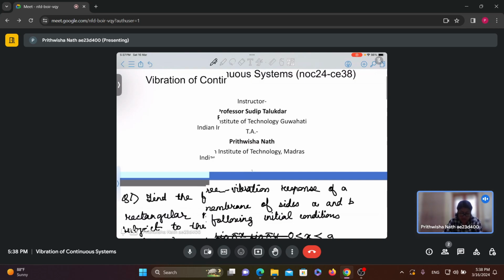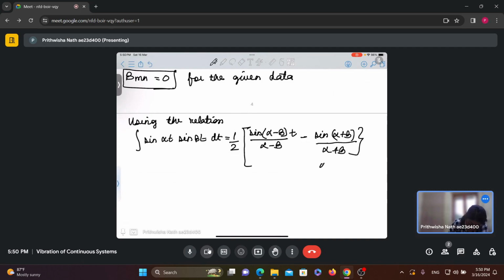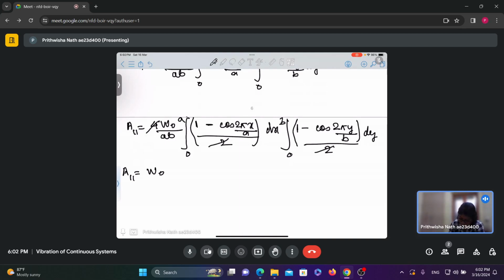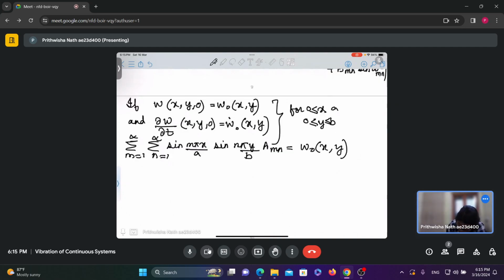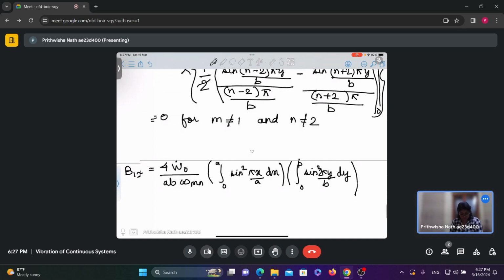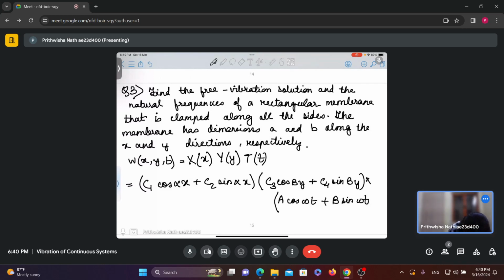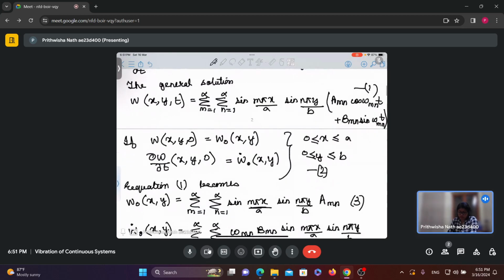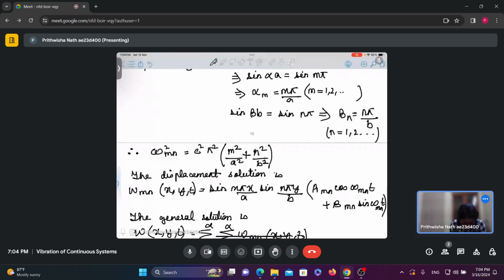VIBRATION OF CONTINUOUS SYSTEMS WEEK 8